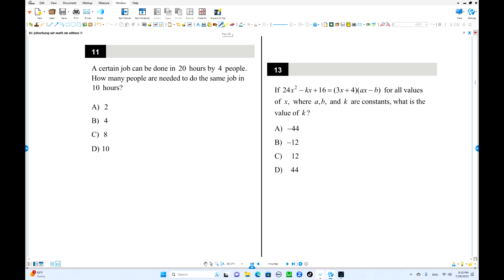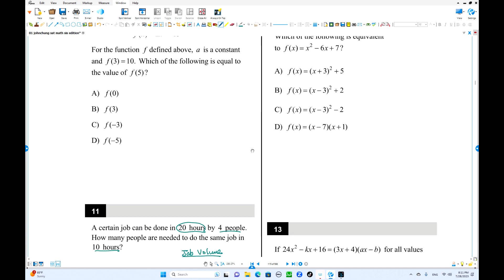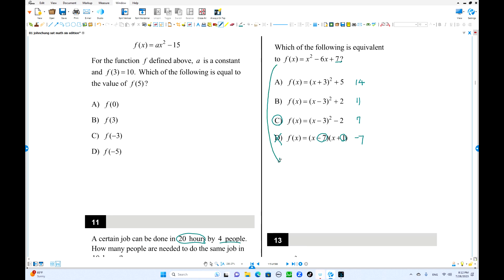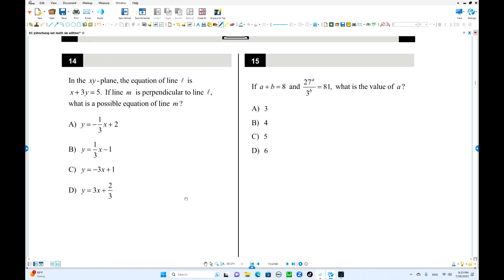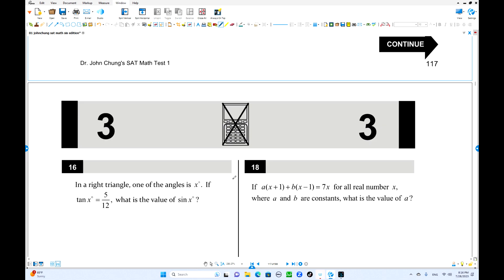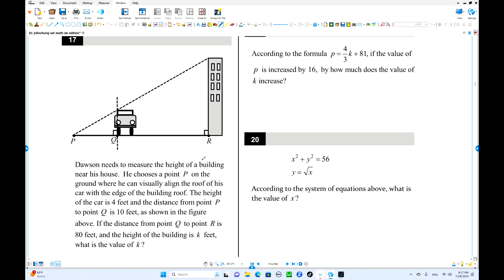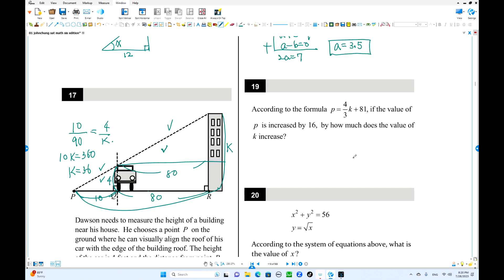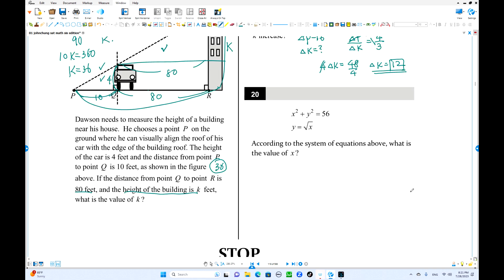Dr. John Chung Math: SAT Math Test 1 #11-20